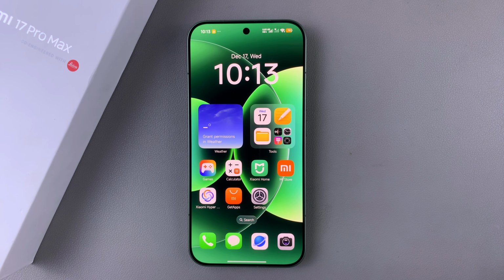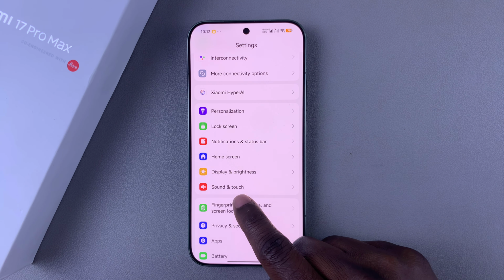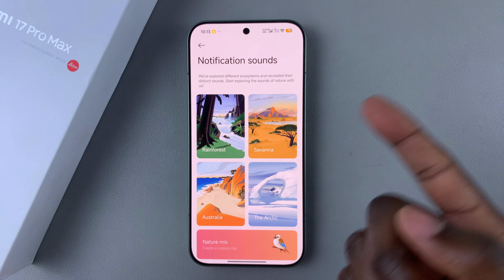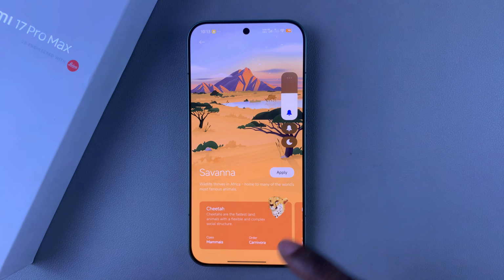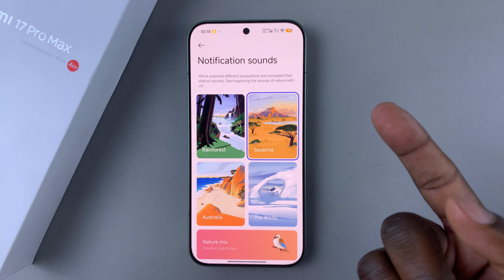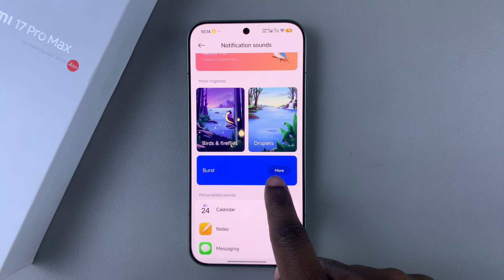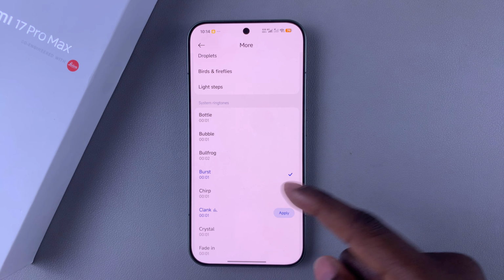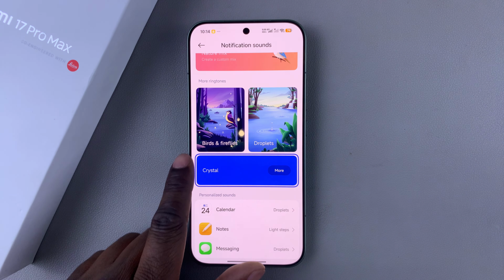How To Change Notification Sound On Xiaomi 17 Pro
Learn how to change the notification sound on the Xiaomi 17 Pro in this clear and easy-to-follow guide. If you want to customize alerts for messages, apps, or system notifications, this tutorial walks you through the exact settings you need to access so your phone sounds the way you want it to.

Cell Phone Tripod Adapter